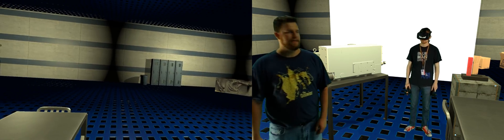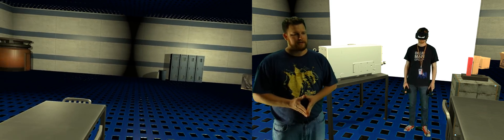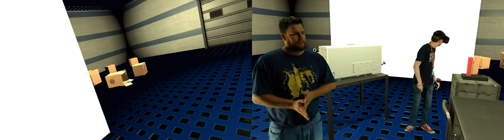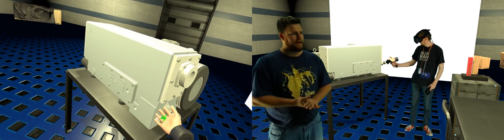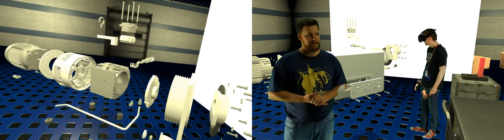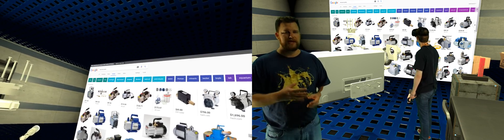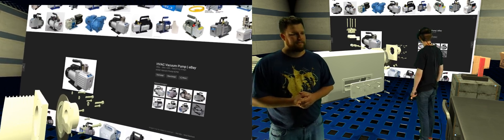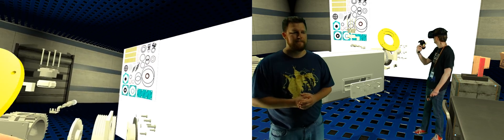Virtual Reality Pump Training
This video is the third progress update of our Virtual pump training of the Busch R5 Vacuum pump. Scene assets have been updated and the room has been remodeled. In this video I narrate as Bradley demos what I am discussing. For this update we have included a virtual web browser with proxy websites to display the capability to display information about the parts the user interacts with. We have also included animated hand models and refined our grab functions.